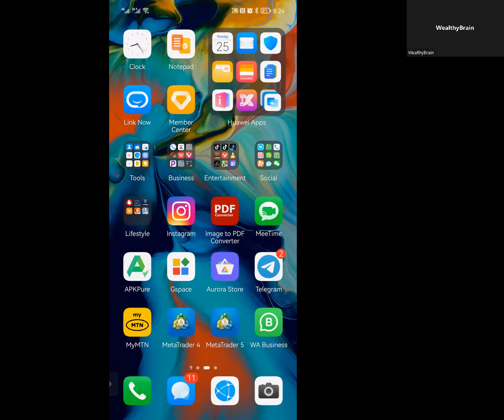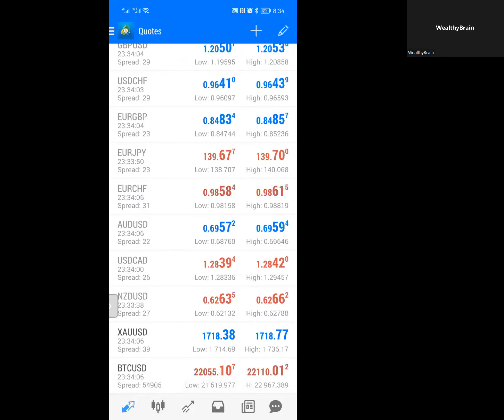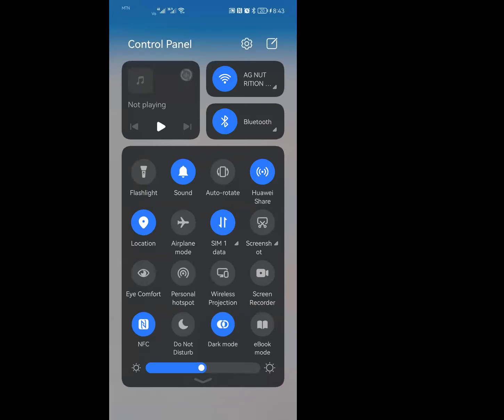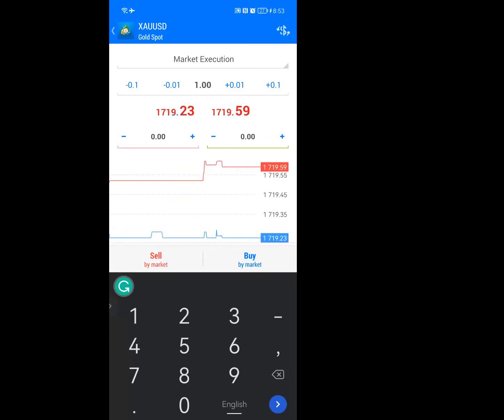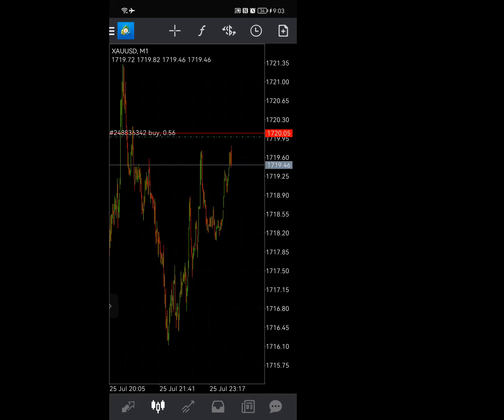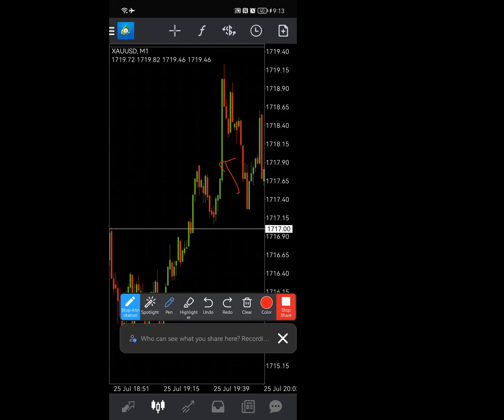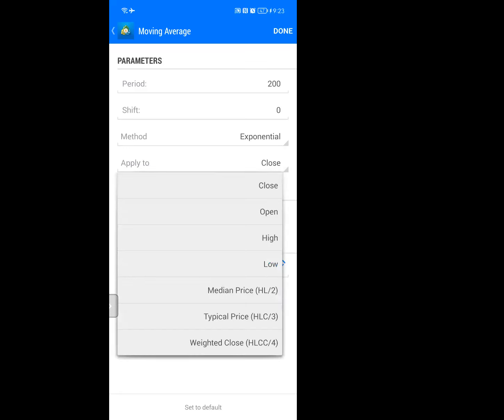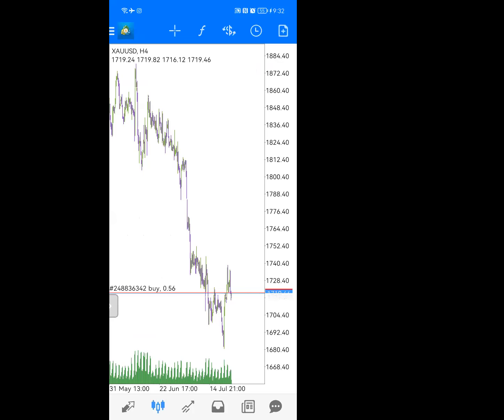Know Everything about MetaTrader 4 and 5 (MT4 & MT5) on Phone -Android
26/07/2022 Training on how to use MT4 and MT5. Know all the features on the most usable charting Software.